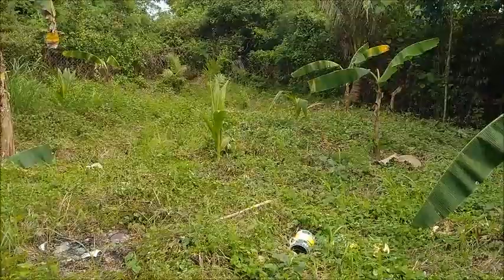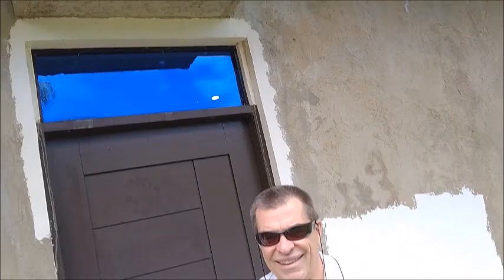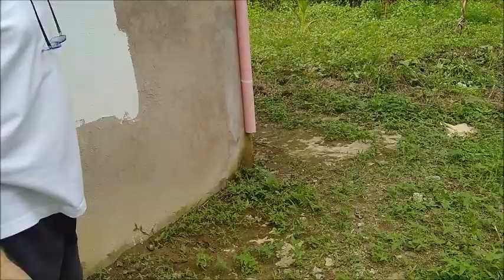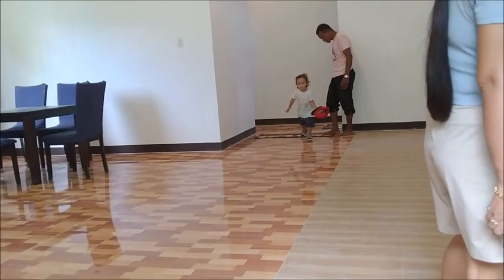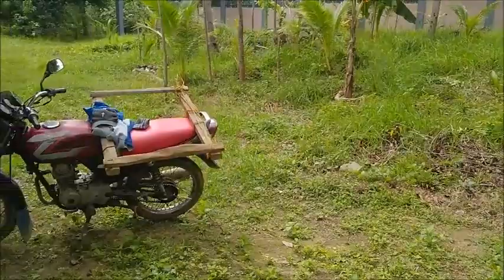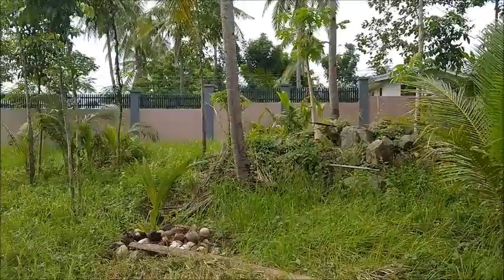Our Friend Dewayne Is Selling His House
House And Lot For Sale near Talibon, Bohol The philippines